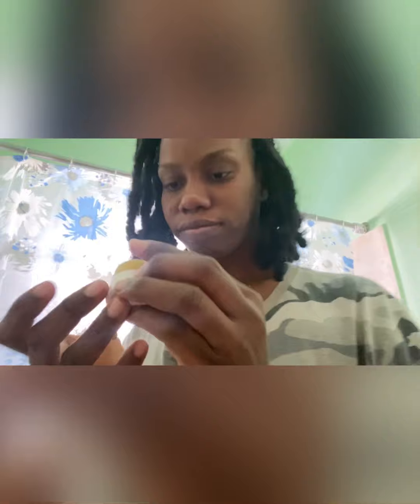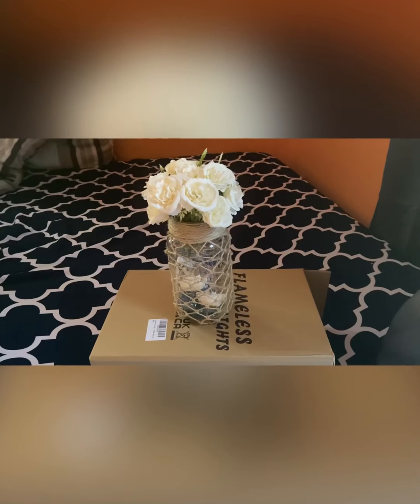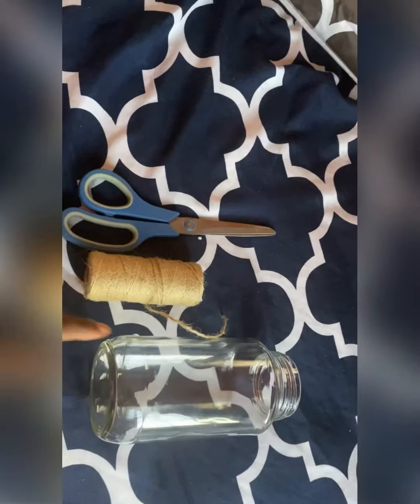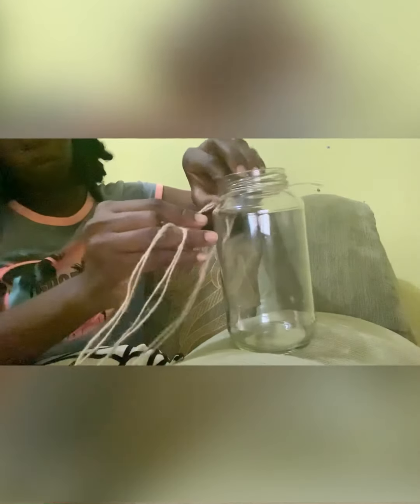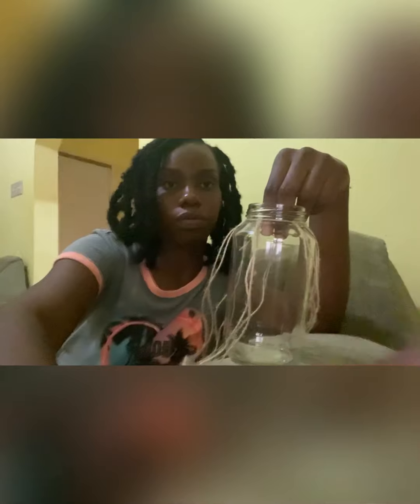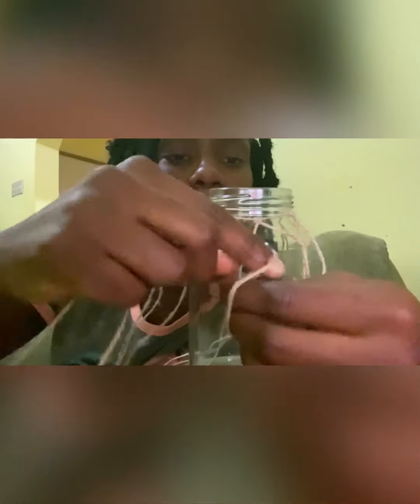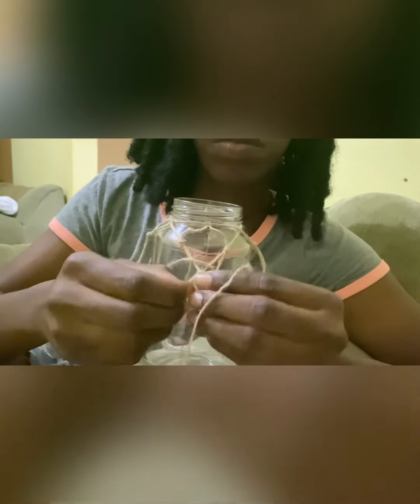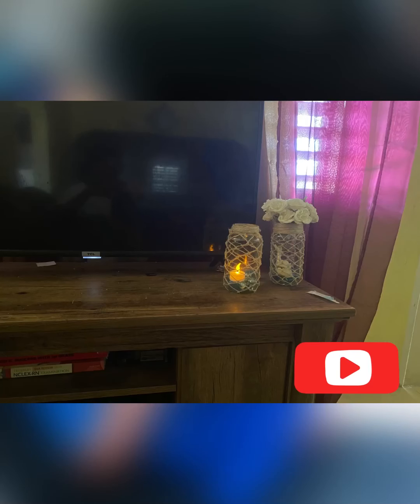GET READY WITH ME// DIY FISHNET VASE DESIGN // Fast way to make money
So I did I quick get ready video and I also did a DIY FISHNET vase
design